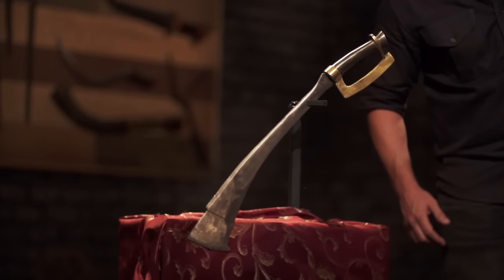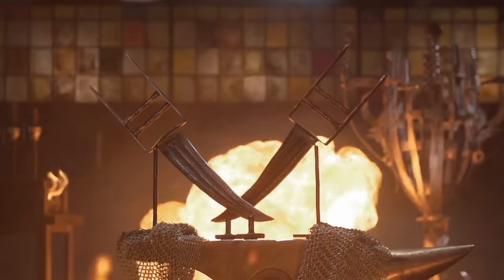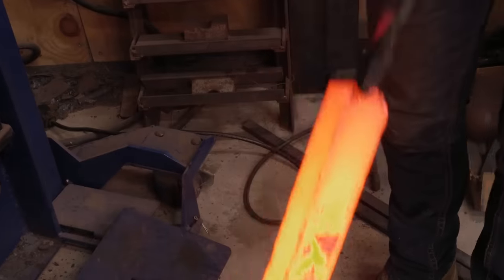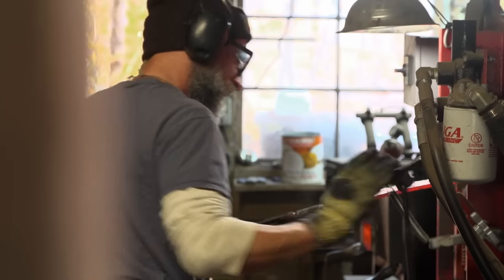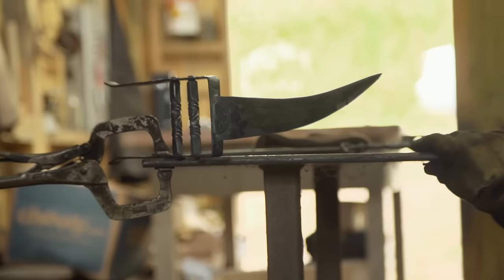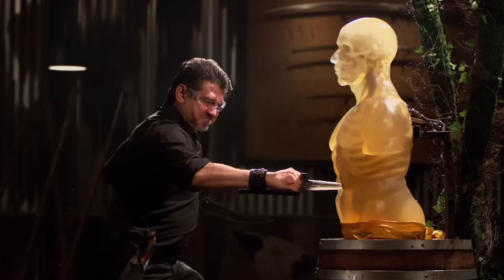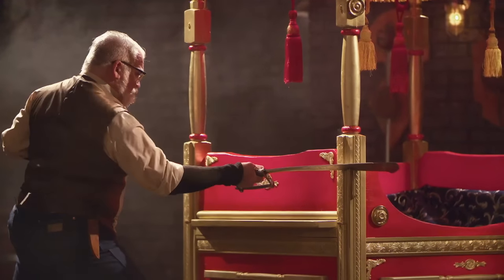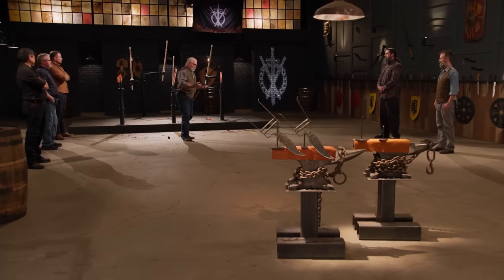MUSEUM WEAPON WARS! New York Metropolitan vs British Museum | Forged in Fire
Each of these weapons can be viewed at two of the most renowned museums in the world, but which one will come out on top? See more in this compilation from Forged in Fire.